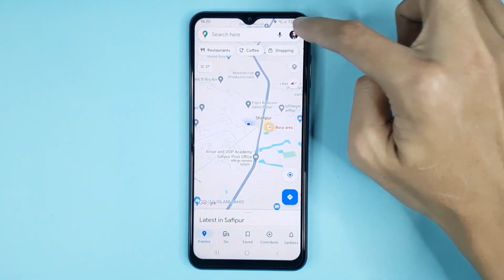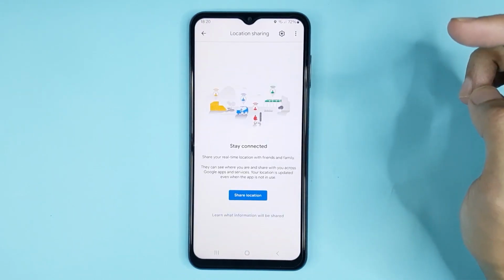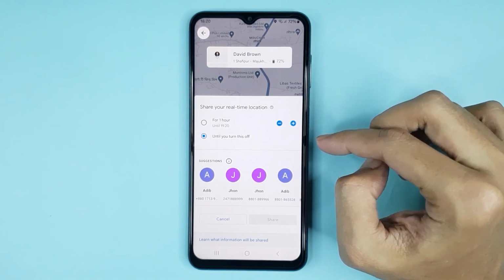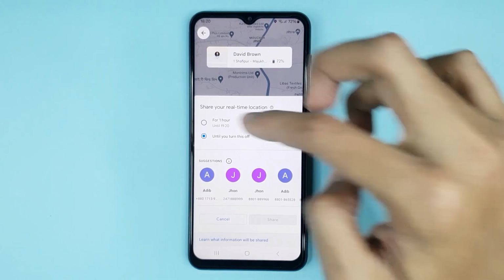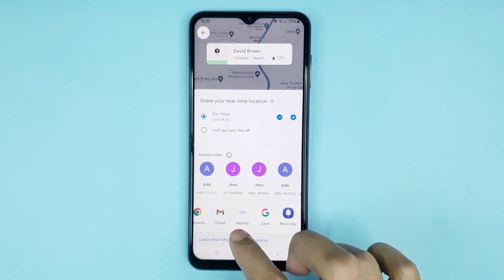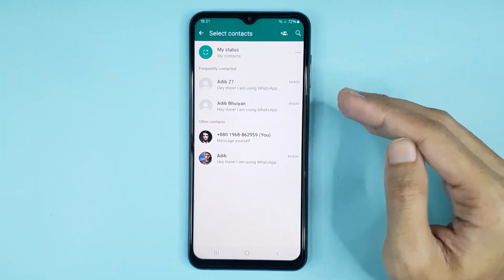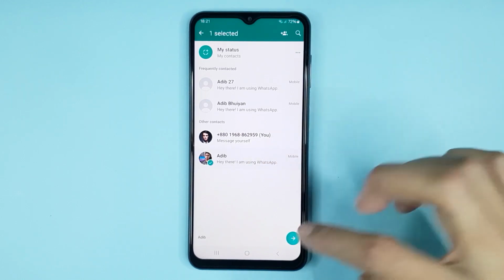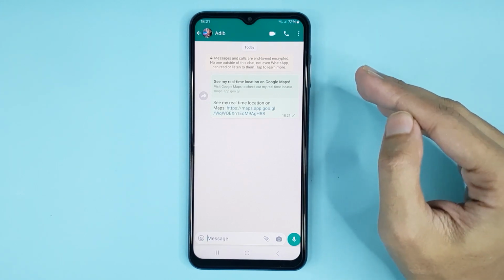How to Send Google Maps Location in WhatsApp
A quick guide on how to share your live location using Google Maps in WhatsApp.